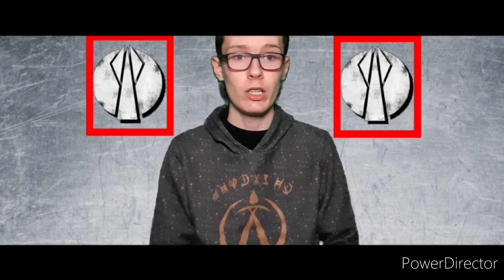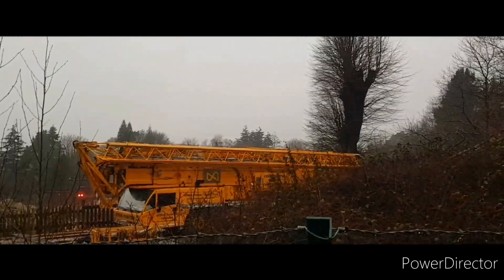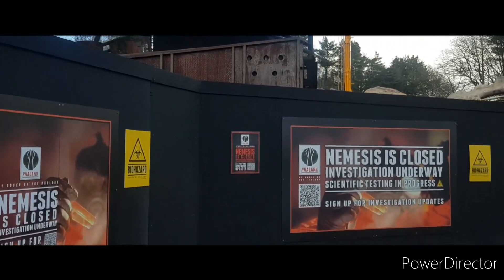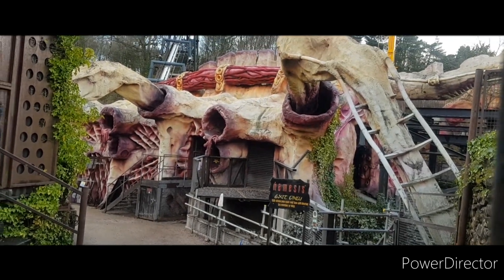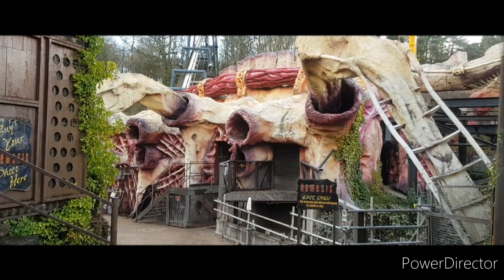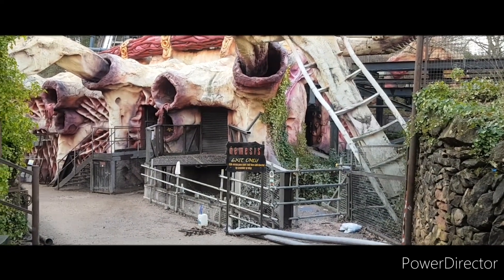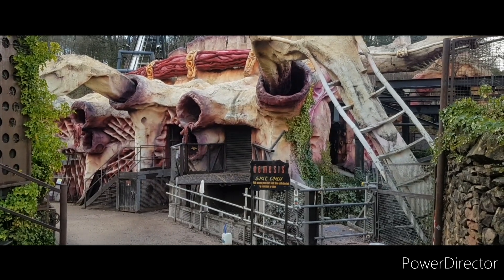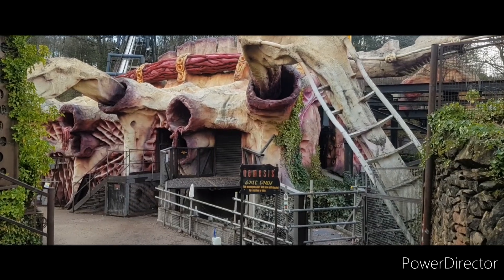The Rebirth of Nemesis | Part III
In this episode, I return to Alton Towers on opening day, and see what has become of the Nemesis deconstruction site in the months during the closed season.

Chapters:

00:00 - Recap

00:49 - Intro

01:28 - The Rebirth of Nemesis | Part III

Filmed on 18th March 2023.